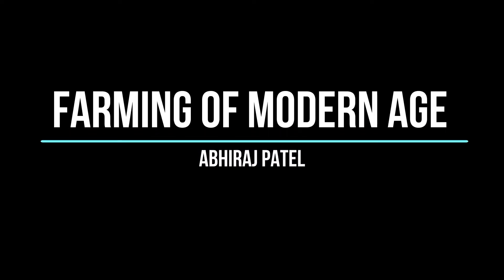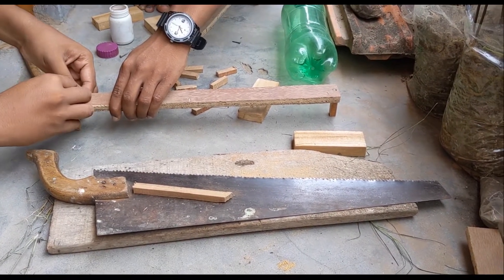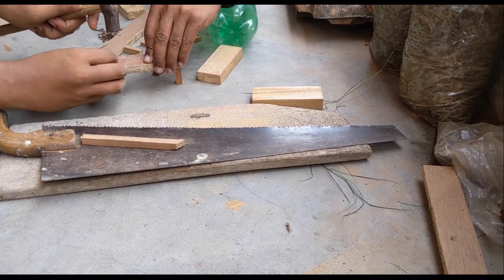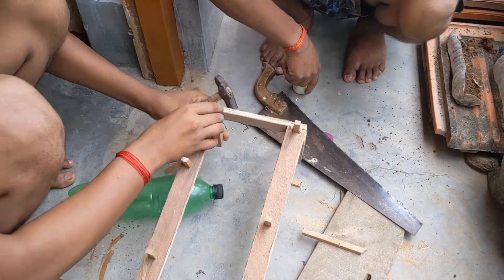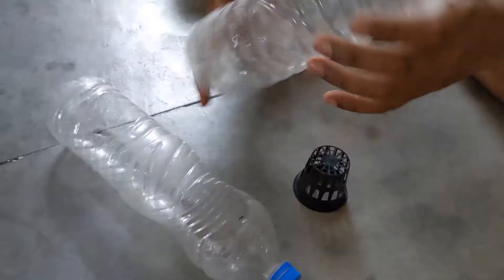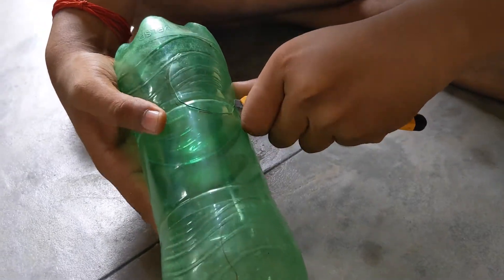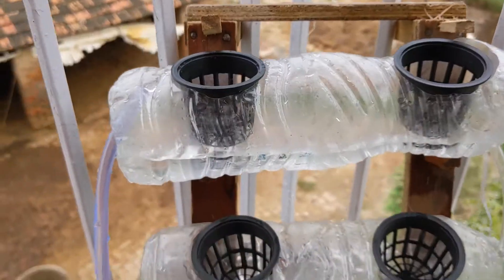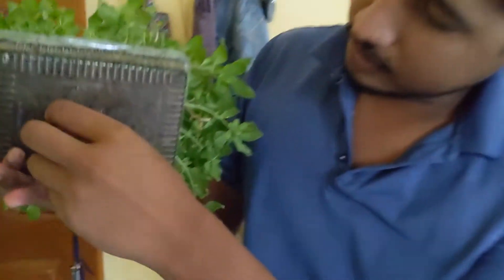Hydroponic setup at home, cheapest hydroponic setup. Experimental hydroponic setup.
In this, you will start a experimental hydroponic setup at home. This video will cover the initial setup process.

This will be the cheapest hydroponic setup made up of the spare plastic bottles, 5v dc moter, 5 mm plastic pipe, some wire for connection, hot glue gun for sealing leakage, and a hand made wooden stand ass well.